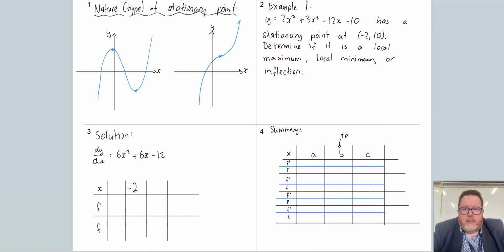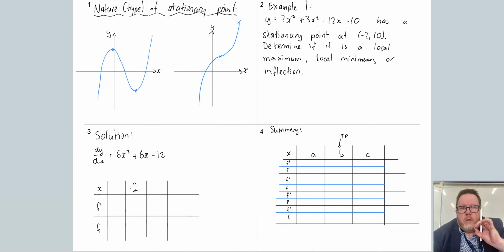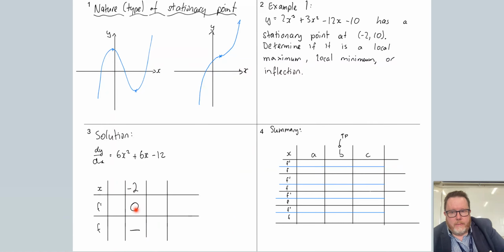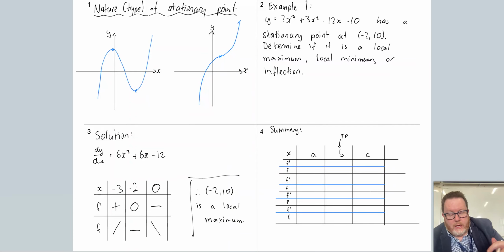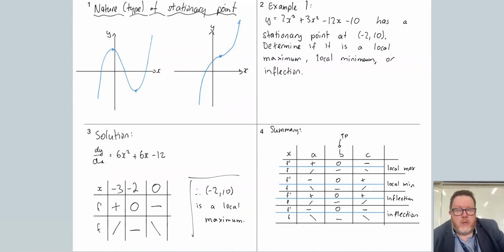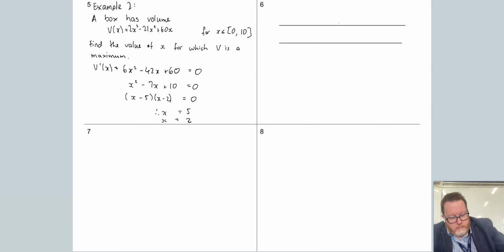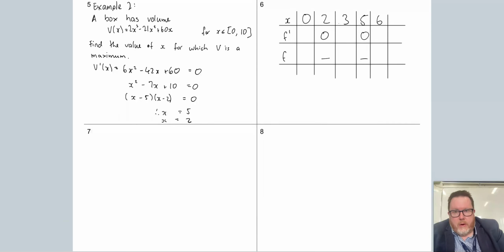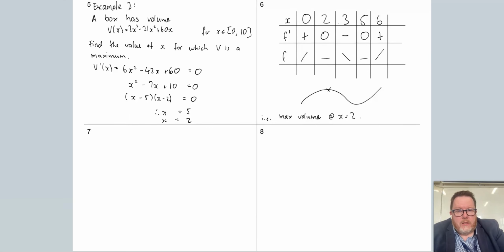MM315 Classifying Stationary Points.webm